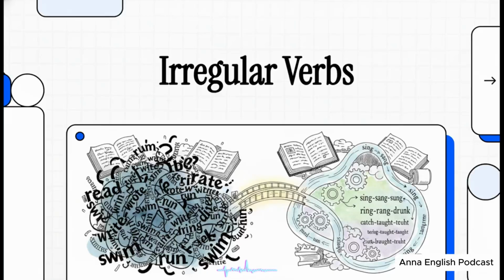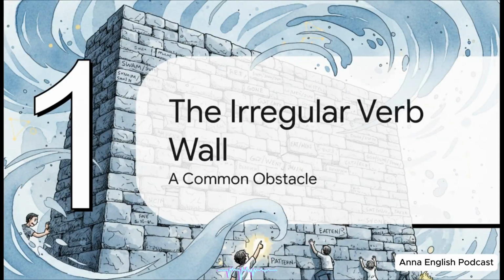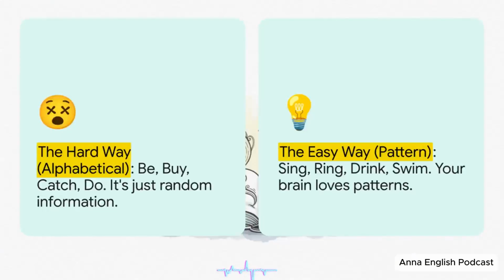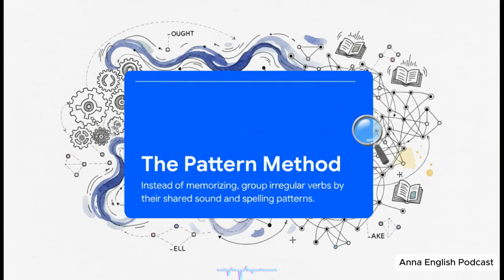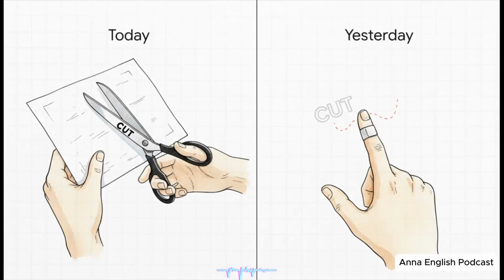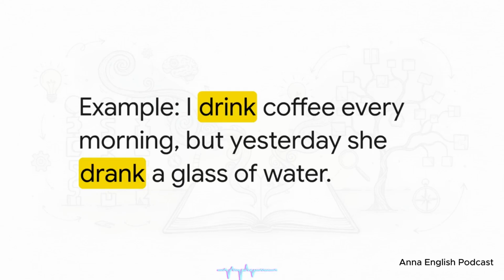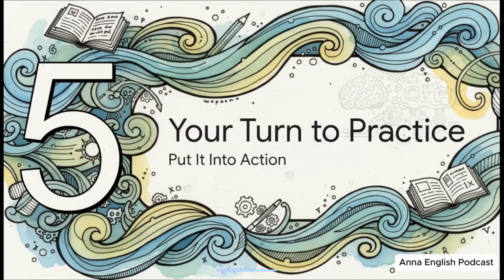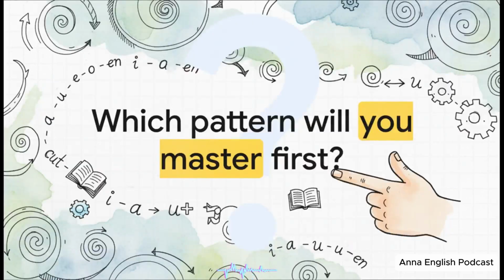Stop Getting Stuck! The Simple Trick to Master 200 English Irregular Verbs in Minutes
Struggling with English irregular verbs? This lesson reveals a simple trick to learn them without memorization, perfect for A1/A2 learners!

This video is for beginner English learners who feel stuck when telling stories in the past tense. Instead of memorizing long lists, you'll discover a simple pattern-based method that makes irregular verbs easy to remember. You will finally speak with more confidence and fluency.

⏱️ What You'll Learn:
0:00 - The REAL reason you forget irregular verbs
1:15 - Why memorizing doesn't work (and what to do instead)
2:30 - The Simple Vowel Pattern Trick (i-a-u)
3:45 - Group 1 Examples: sing, ring, swim
4:50 - Other common patterns to look for
5:45 - Practice: Test your new skill!

💬 Let's practice! Answer in the comments:
1. What is the past tense of the verb 'begin'?
2. Write a sentence using the past tense of 'drink'.
3. Can you think of another verb that follows the 'i-a-u' pattern?

In this beginner English grammar lesson, you'll learn the most common irregular verbs for A1 and A2 levels. We cover a simple method for English speaking practice, focusing on past tense verbs. This is essential English for tourists and adult learners who want to improve their conversation skills and master basic English grammar without difficult memorization.